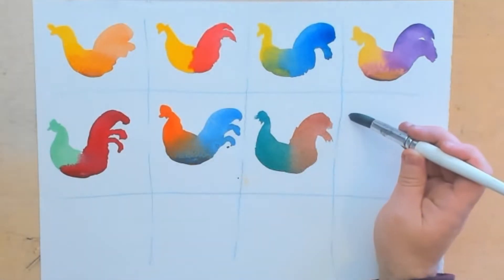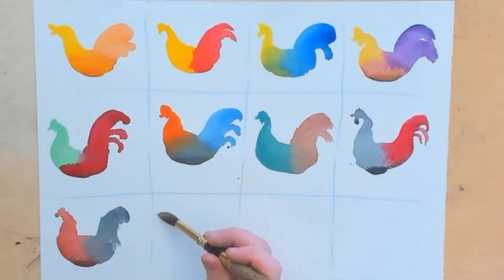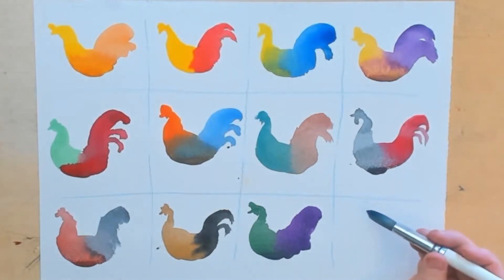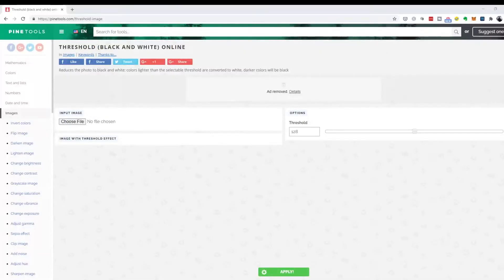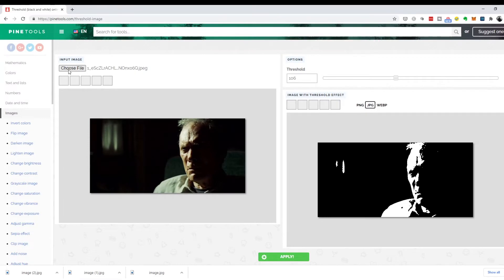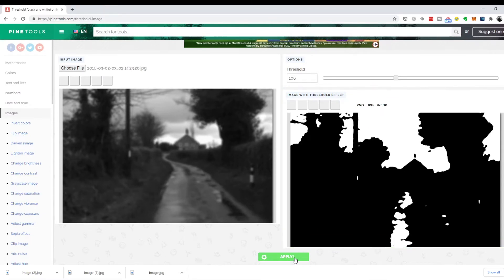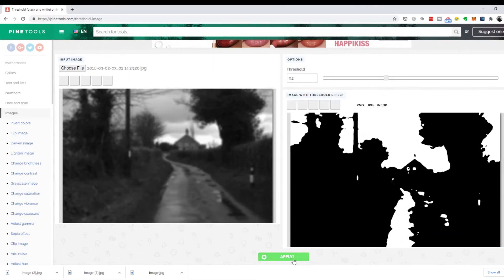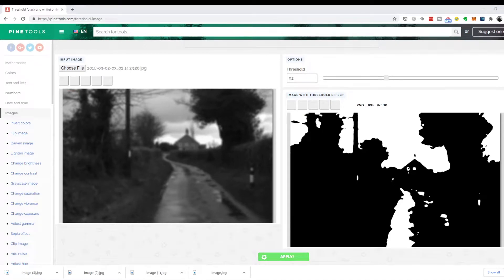Develop your Drawing - Playing with Watercolours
Hi - In this weeks class I am talking about ways to make a start playing with watercolour.  Play is a great way to learn anything and make it your own.  The two main excericse this week involve colour 'minglings'  and using simplified tonal pattern to design your studies.

My watercolour set: